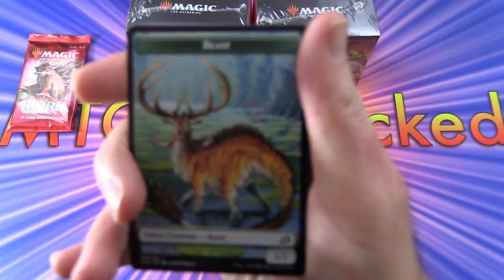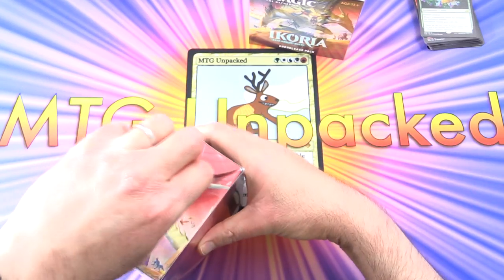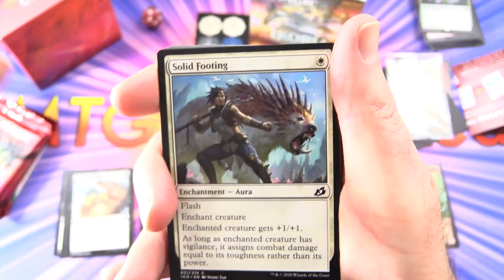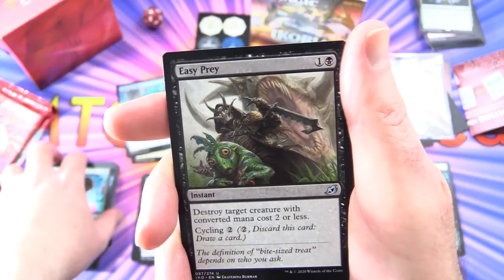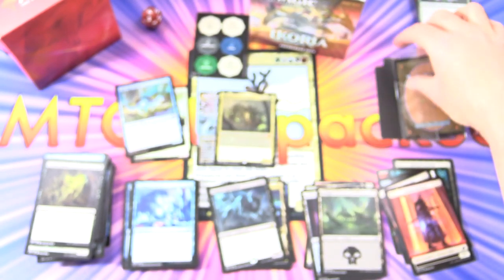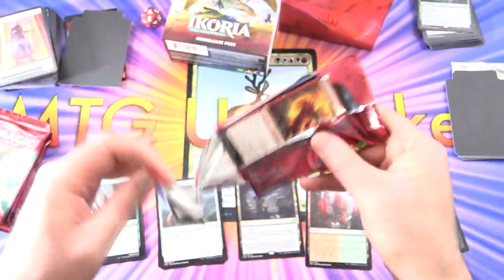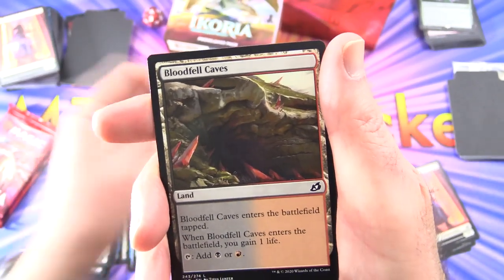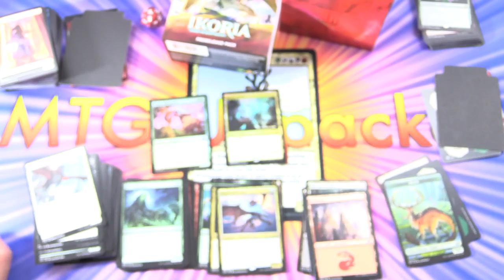2X Ikoria Prerelease Boxes - NICE PULLS!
Unpacking TWO Magic the Gathering Ikoria: Lair of Behemoths Prerelease boxes, plus some bonus Ikoria booster packs.